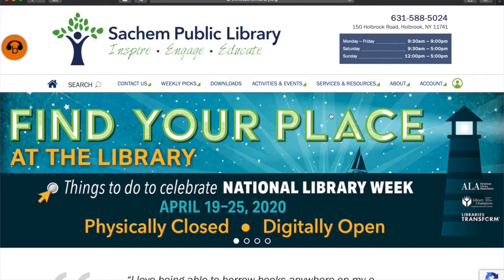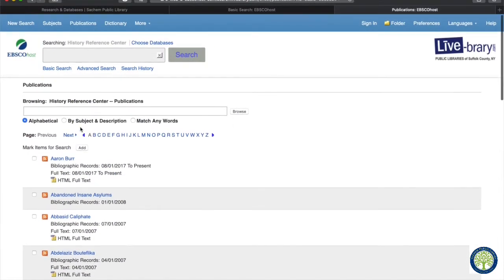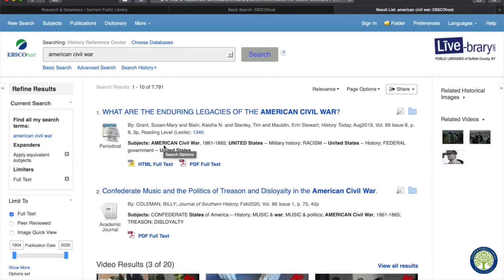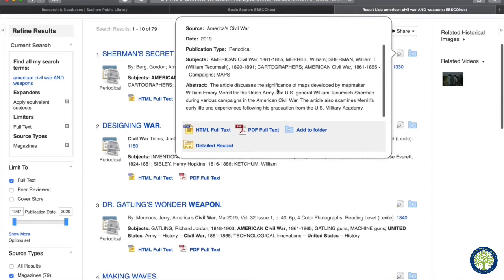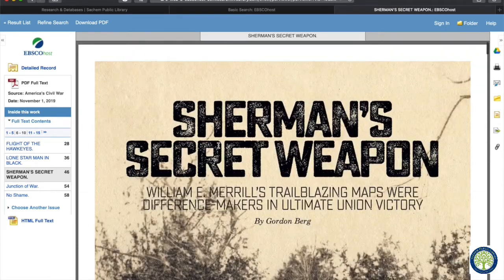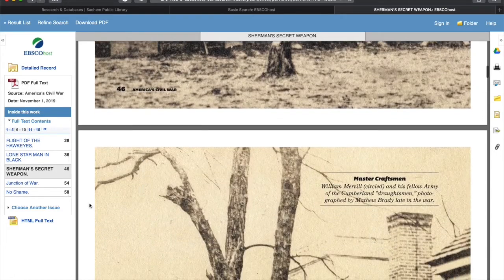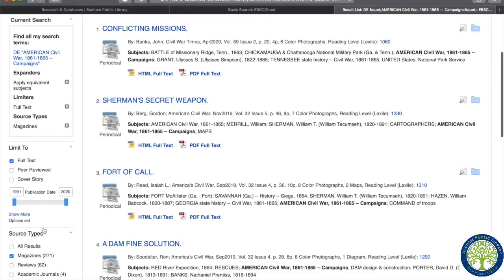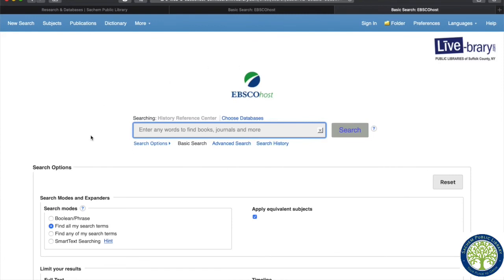Navigating through the History Reference Center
Join Sachem Librarian; Allison, as she she explores the History Reference Center database. This database features reference books, encyclopedias, non-fiction books, and history periodicals as well as thousands of historical documents, biographies of historical figures, photos, maps, and over 80 hours of historical video.